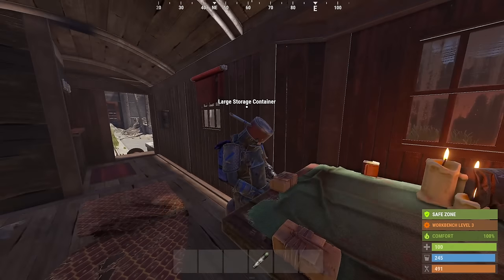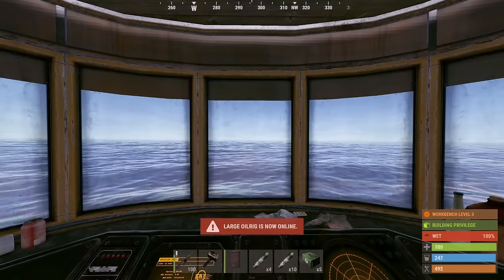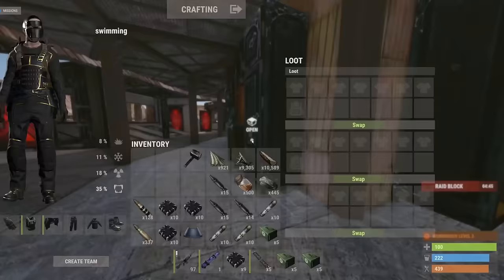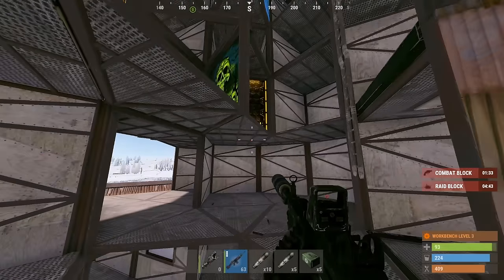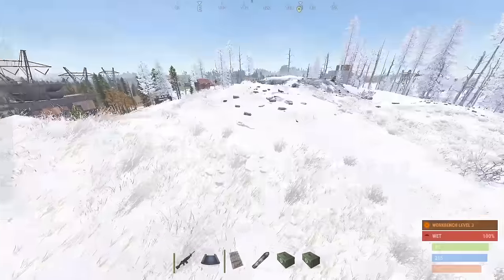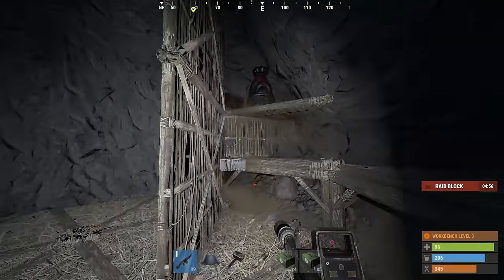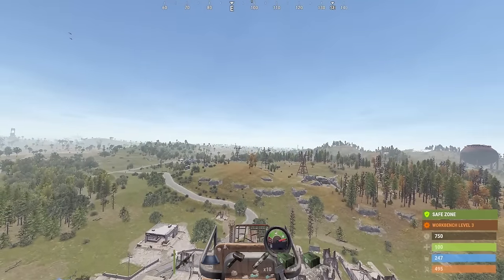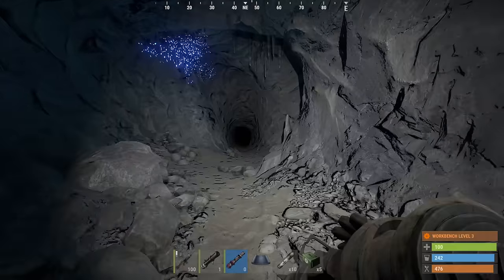raiding a WEALTHY owner SWIMMING in SULFUR... (most profitable)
In this video I raided a wealthy owner swimming in sulfur (most profitable)

1st Song: SECRET
2nd Song: WITCH
3rd Song: RICK
4th Song: CONQUER
5th Song: HURRY
6th Song: HAPPY TYPE BEAT 2020
7th Song: YACHT
8th Song: CLOCK
9th Song: LEFT
10th Song: QUIT
11th Song: FUSE
12th Song: 500K
13th Song: SAD PIANO TYPE BEAT 2020

(plumduck.net)